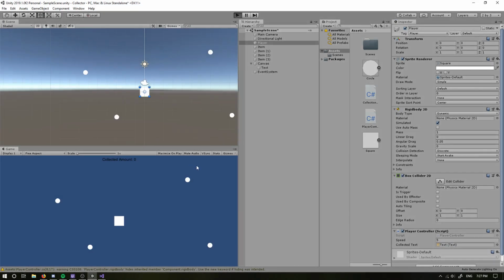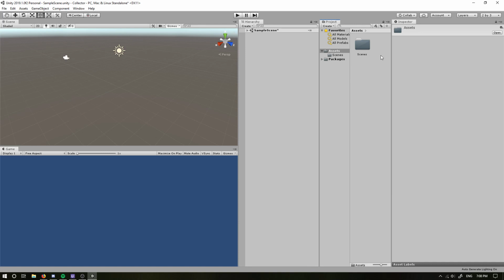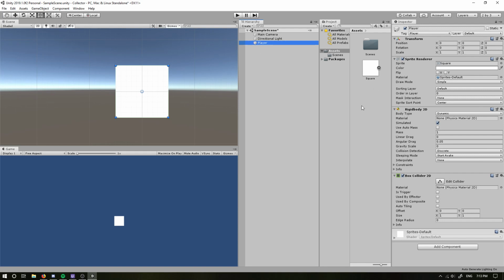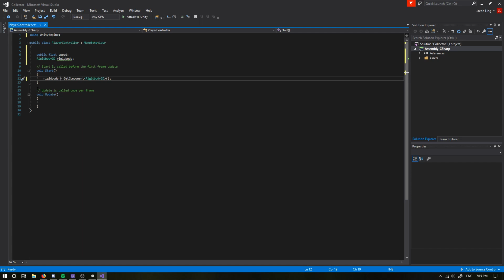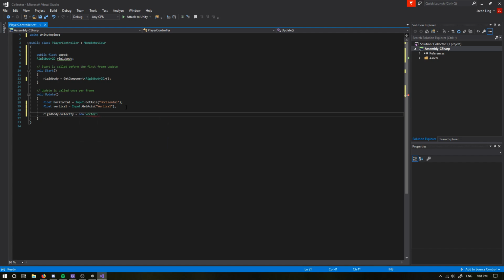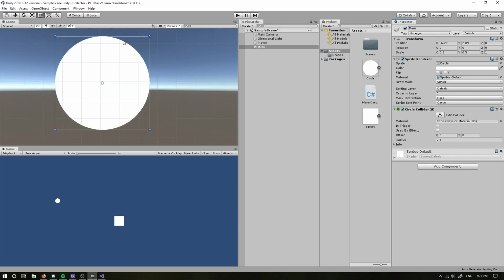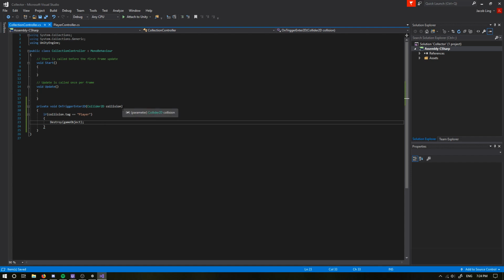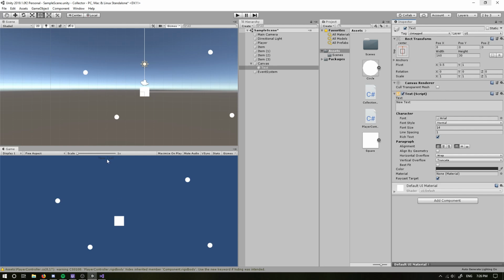How to use Unity in 2019 - Introduction to Unity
A beginner video introducing the basics of Unity's user interface, how to navigate it along with how to create basic 2D player movement and how use unity's UI text system!